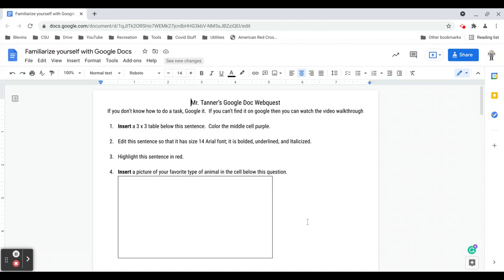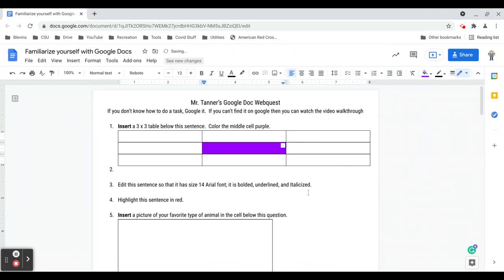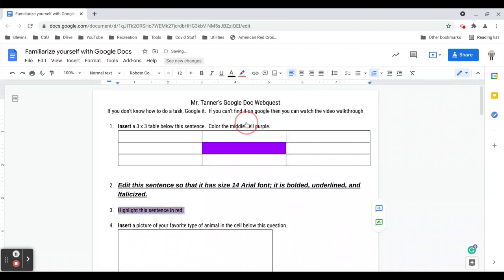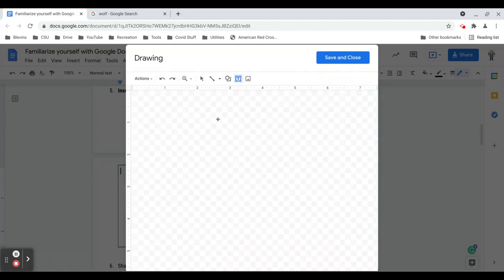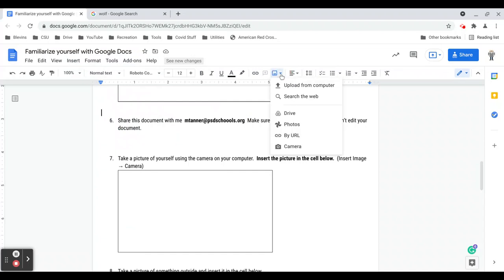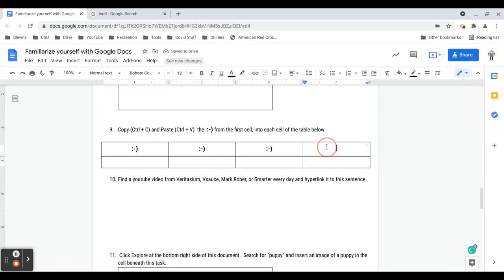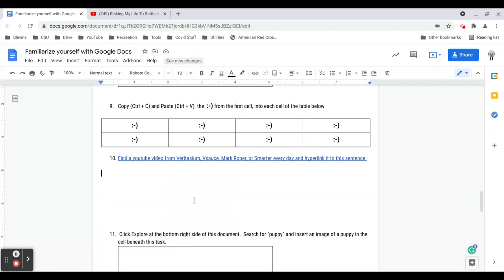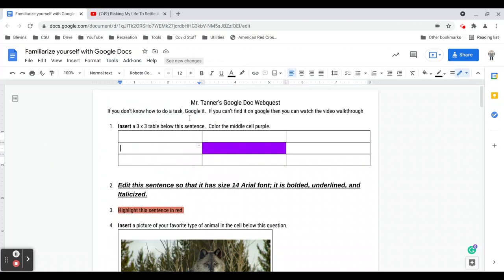How To: Basic Google Docs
Helpful tools to know to use Google Docs in my Classroom.